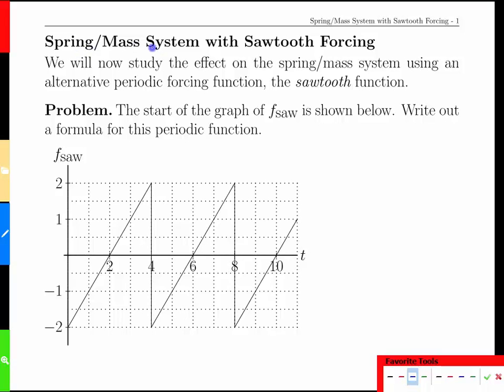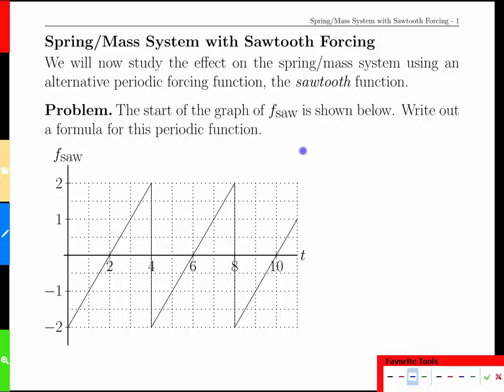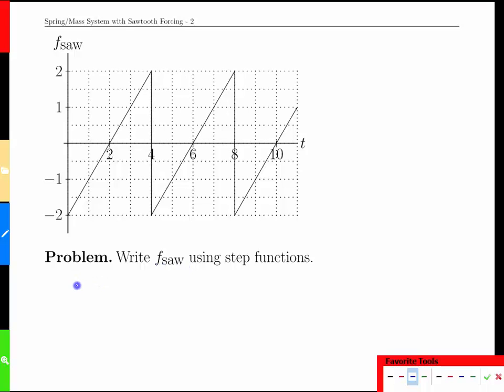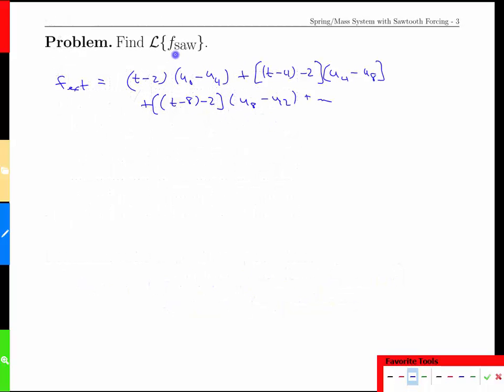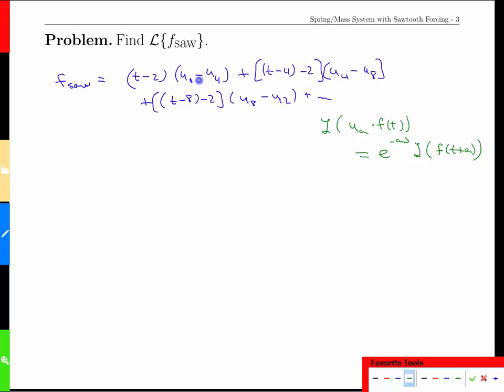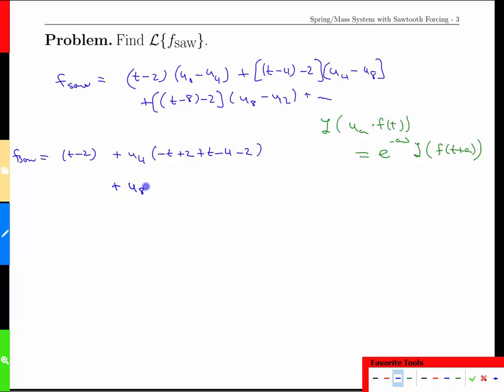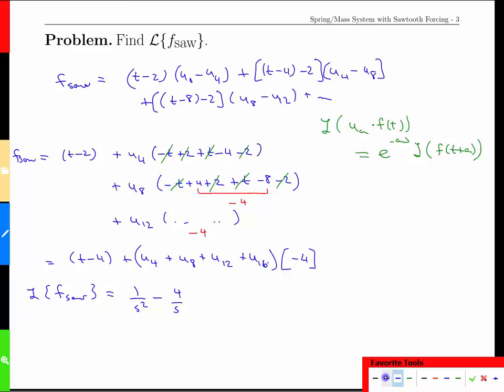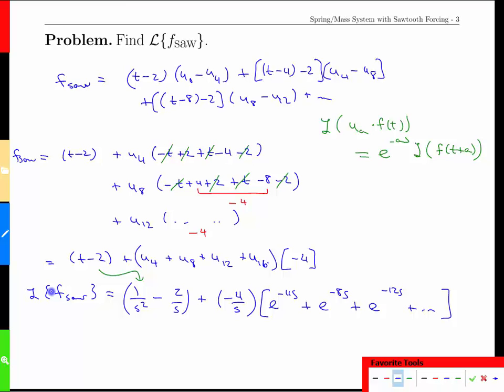Week 9-8 Spring/Mass System with Sawtooth Forcing